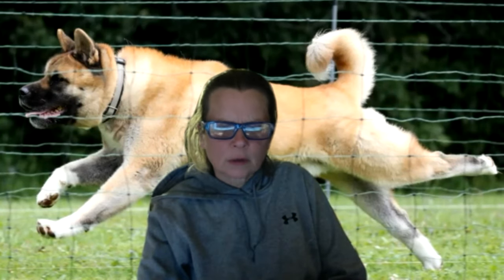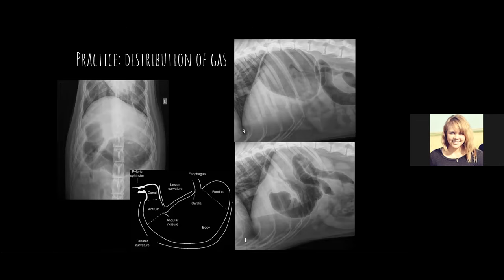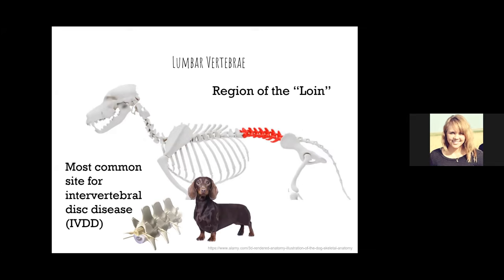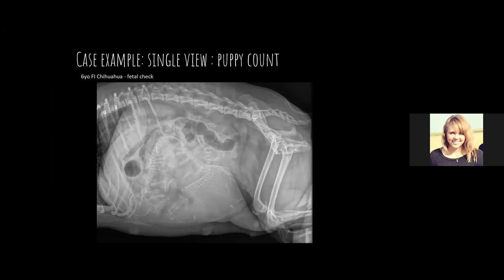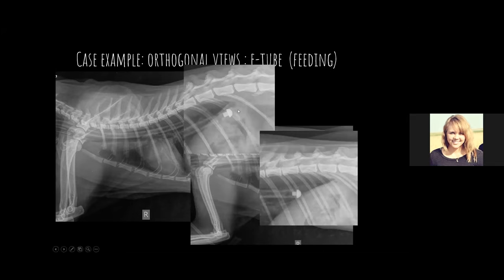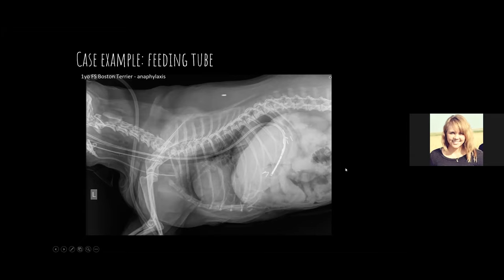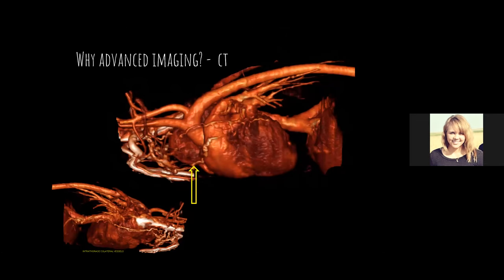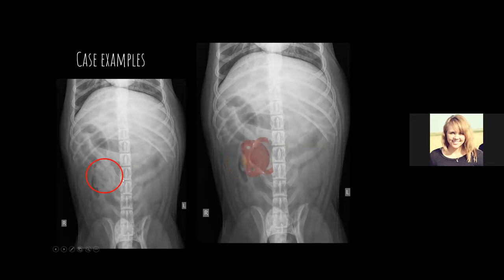Dr. Jayleen Harris: Canine Anatomy, Common Canine Conditions and Imaging.